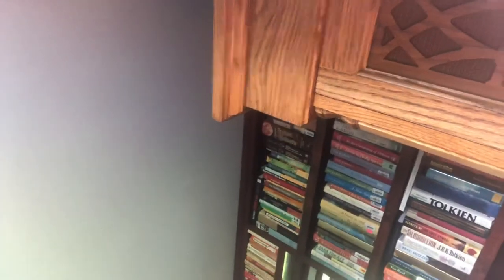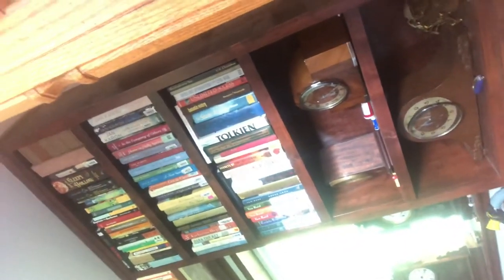Taking a look at my 1820s New haven OG clock